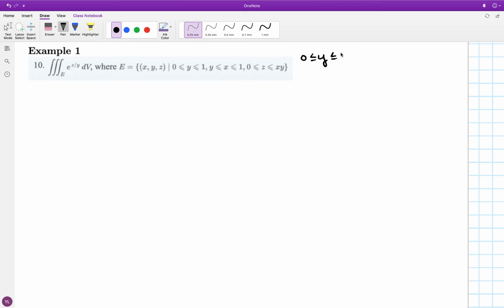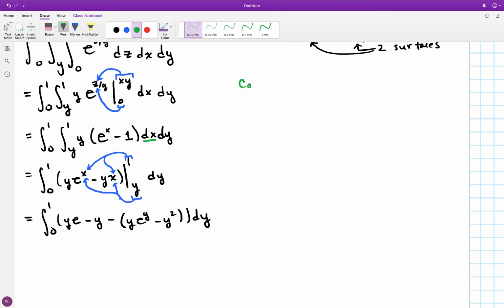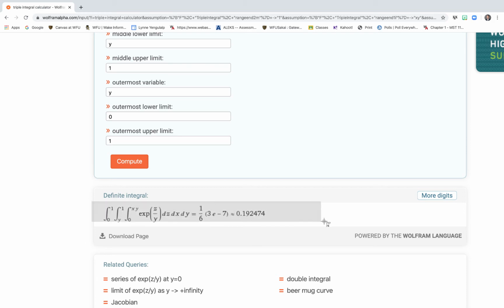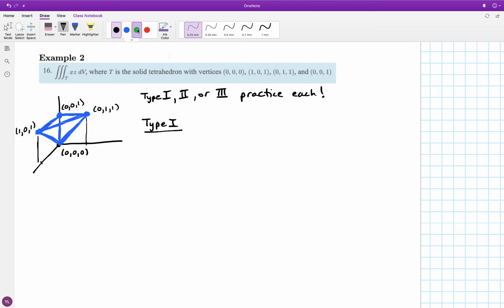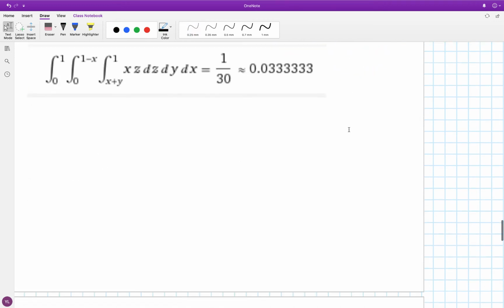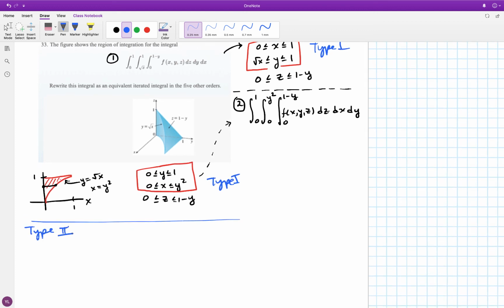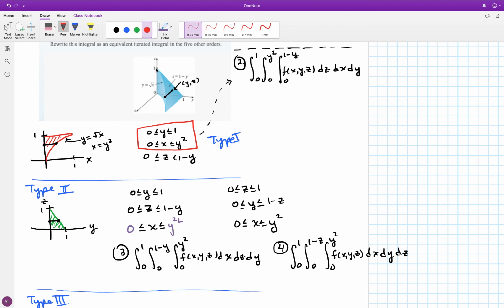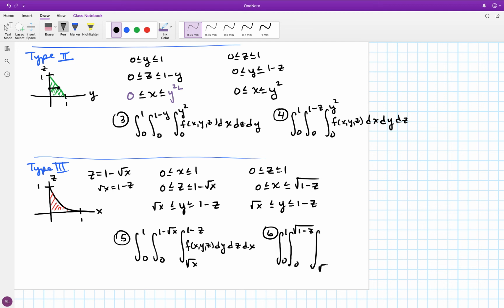MST 113 15.6 examples